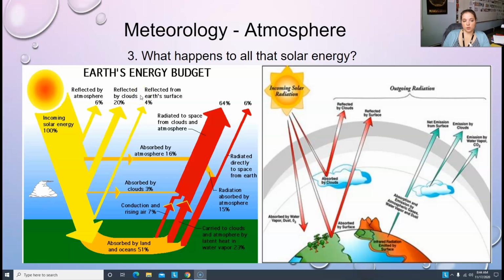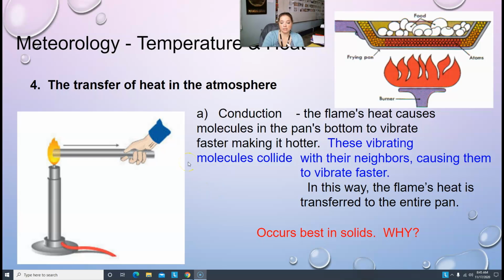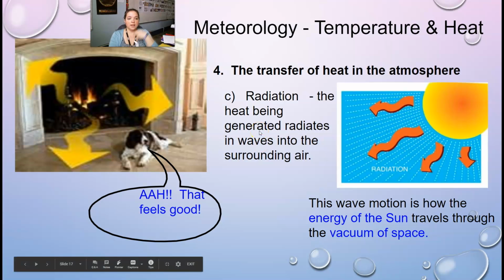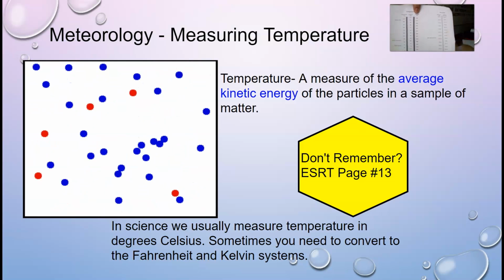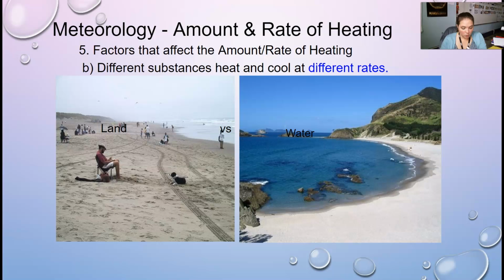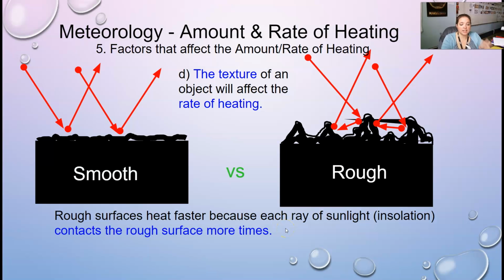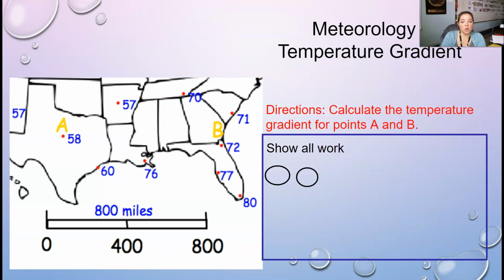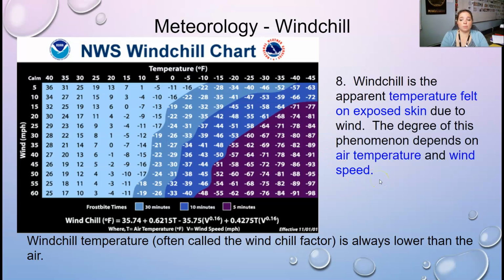Energy Transfer Lesson